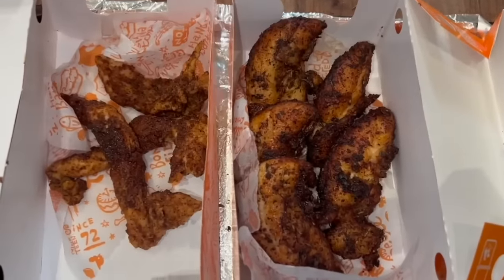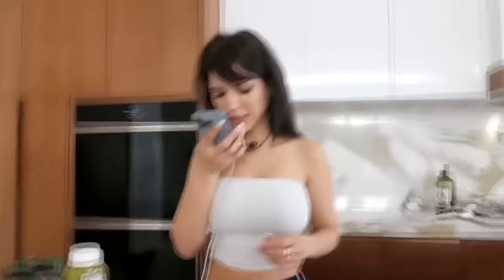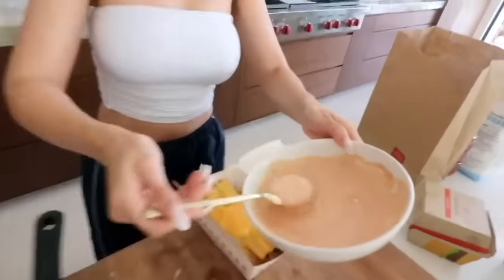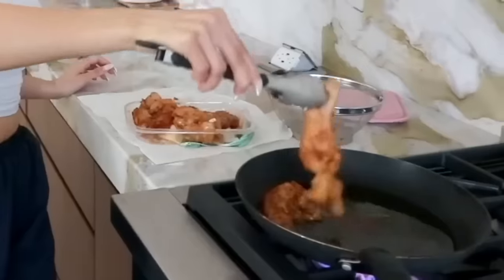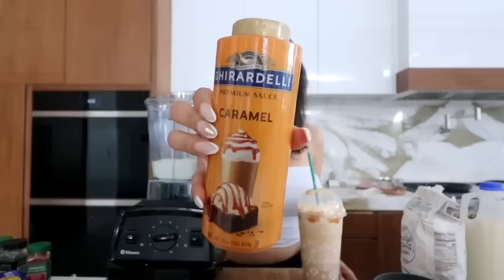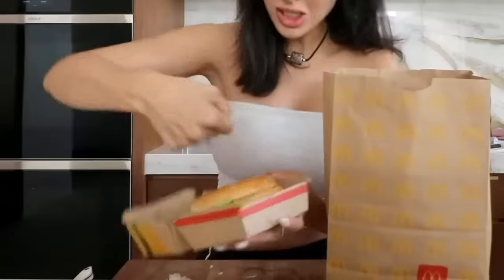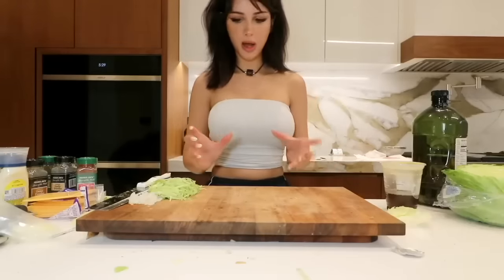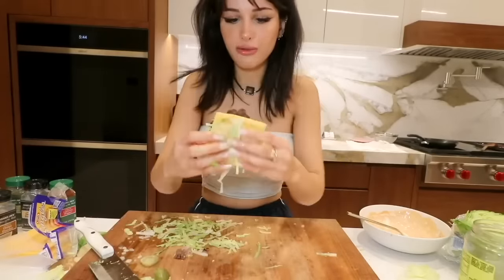I Tried Recreating Popular Fast Food